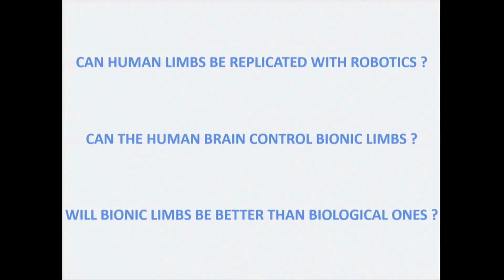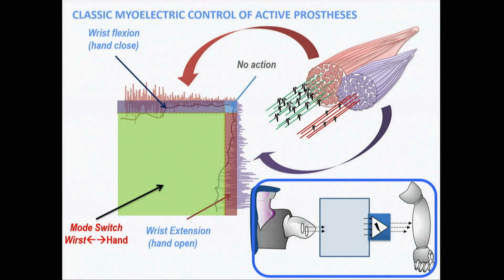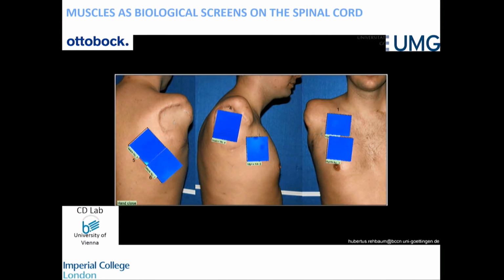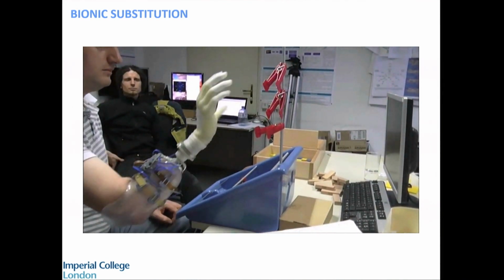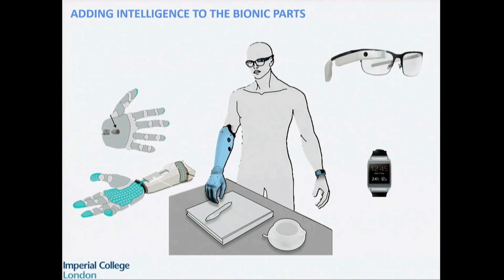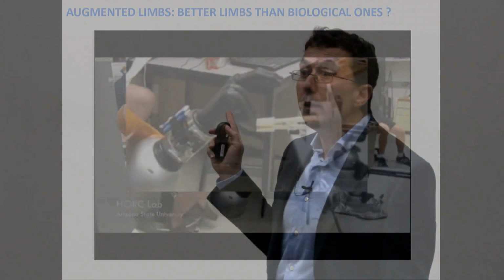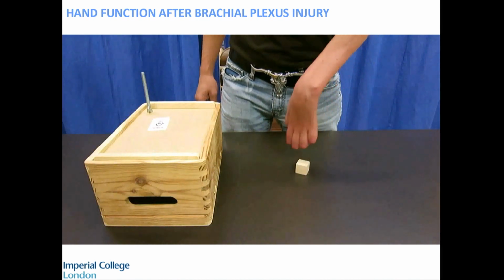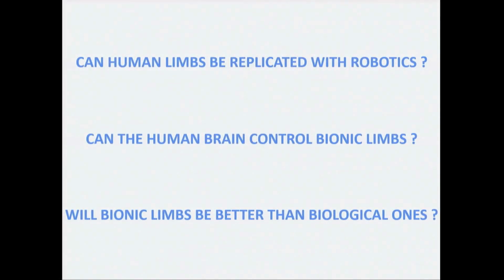The Bionic Man | Imperial Festival 2017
Professor Dario Farina

Robotic technology can already reproduce missing human limbs for near complete dexterity and could in the not too distant future even surpass our own biological potential. However if we want to build a man-machine interface that truly creates a sense of natural control of movement we require not just further advances in robotics but also to probe deeper into our own nervous system. Professor Dario Farina will be showing off the latest advances in robotic limbs during his Festival talk, before discussing the obstacles to further progress, and imagining a future of not just amazing bionic limb performance, but also ethical dilemmas such as those raised by the possible demand for bionic limb over own healthy ones